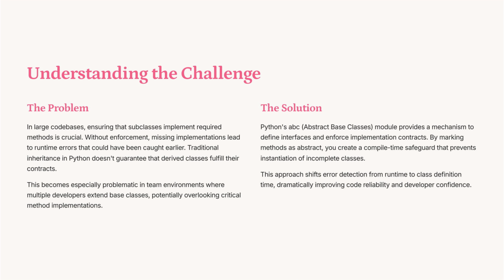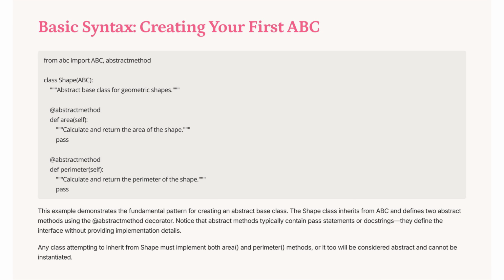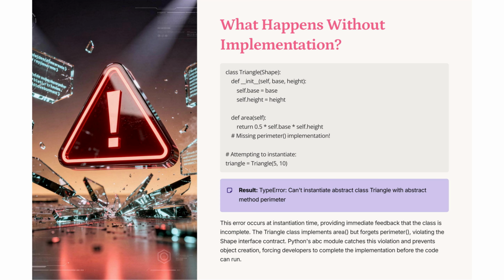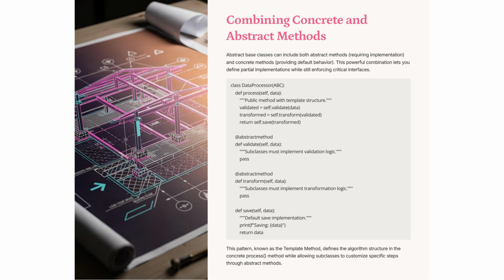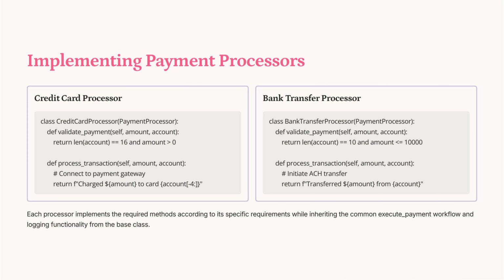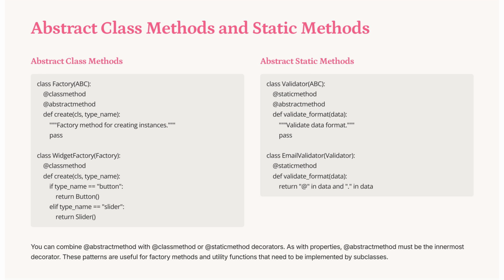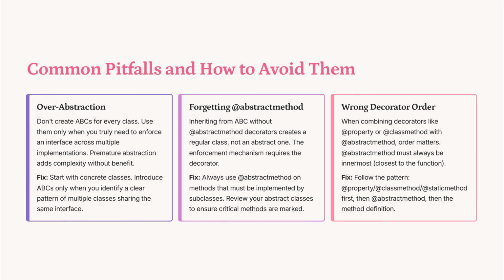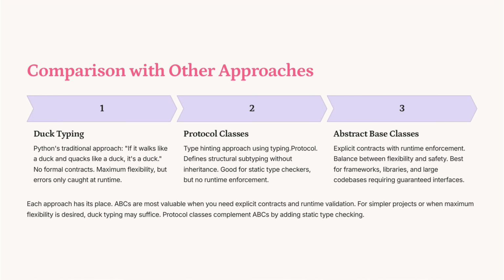Abstract Classes and Methods in Python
Abstract Classes & Methods (abc module)